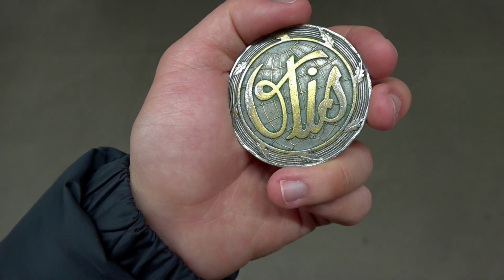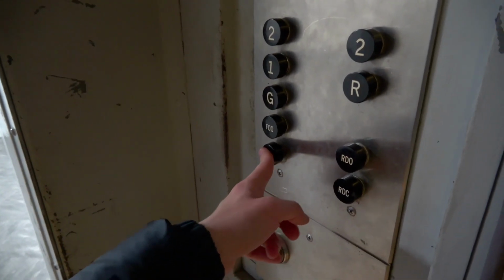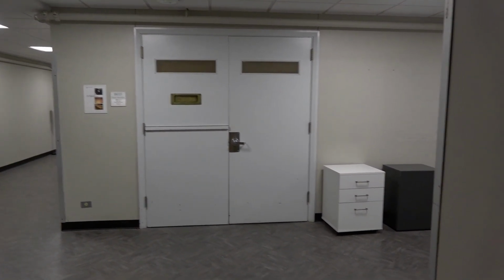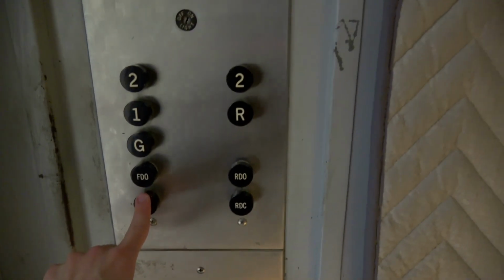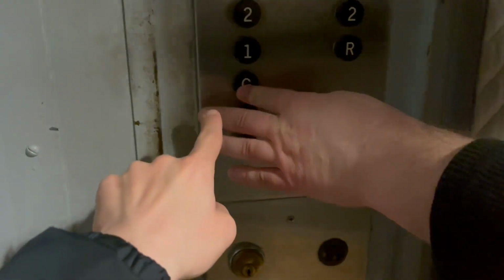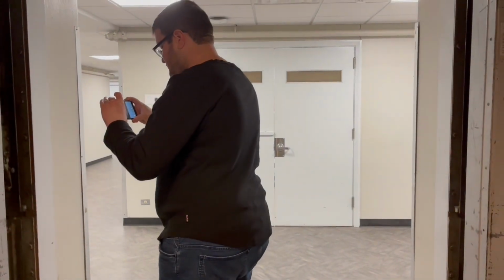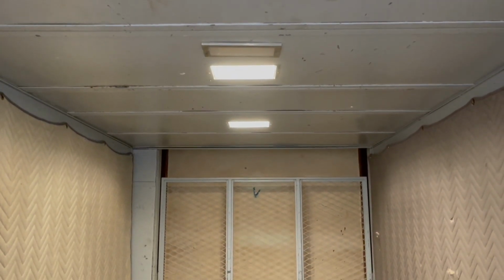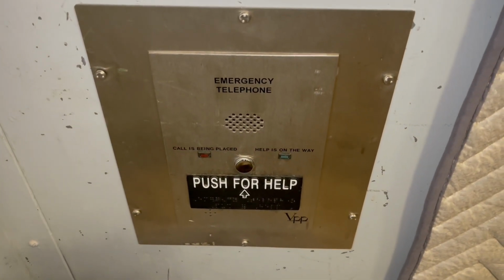B-Day Ep. 4: Incredible Vintage Otis Traction Freight Elevator at Owen Arts Center in Dallas, TX.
On the night before my birthday, here I show this amazing old vintage Otis freight elevator. This is pretty much of a more detailed take on this beauty by closely listening to the sound of the motor and relays as they are just A MUSICAL SOUND OF JOY! As you can see, I put together a take from both last year and recently when I met up with Hanny (@Skyvator92). Installed in 1967.